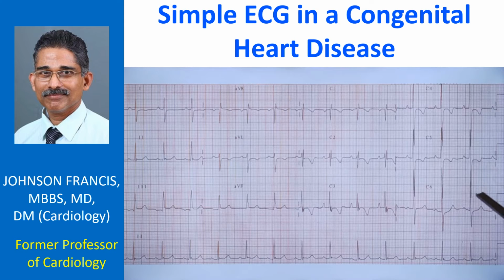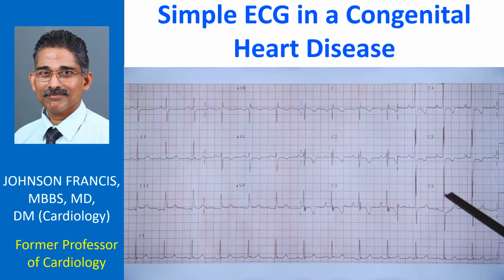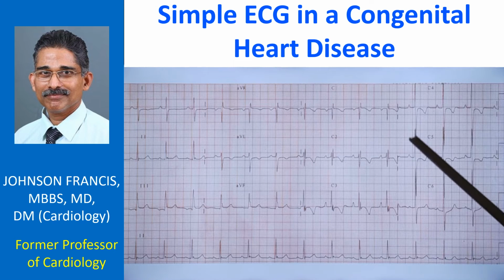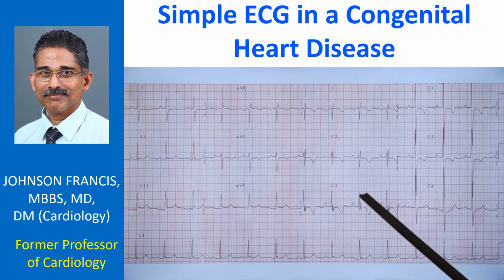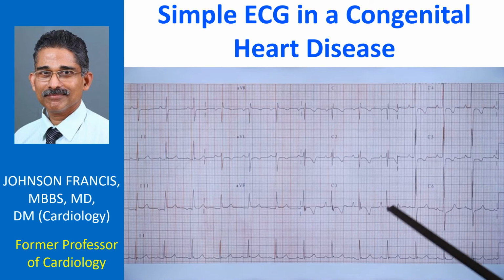Simple ECG in a Congenital Heart Disease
Incomplete right bundle branch block (IRBBB) is manifested as a rsr’ pattern in leads V1 and V2 (C1 and C2 in the image), with T wave inversion in the anterior leads V1 to V5. Left ventricular hypertrophy (LVH) is manifest as tall R waves in lateral leads which are partly overlapped by the deep S waves in the tracing in the channel above. Those deep S waves indicate an element of associated right ventricular hypertrophy. In fact there was a large ventricular septal defect and double outlet right ventricle with severe pulmonary hypertension in this person, explaining the biventricular hypertrophy.